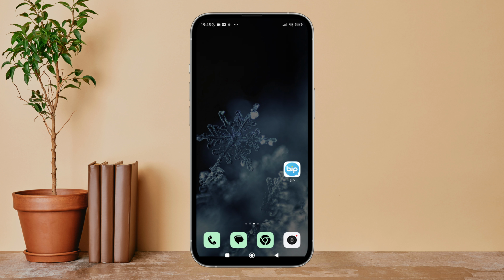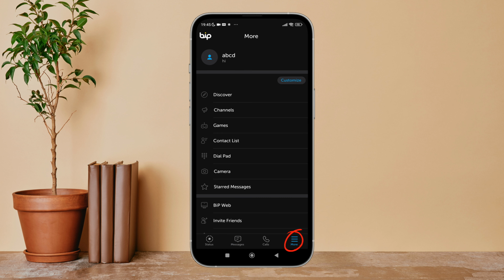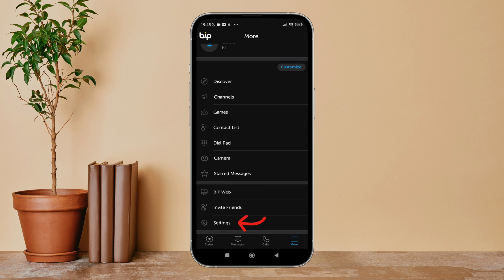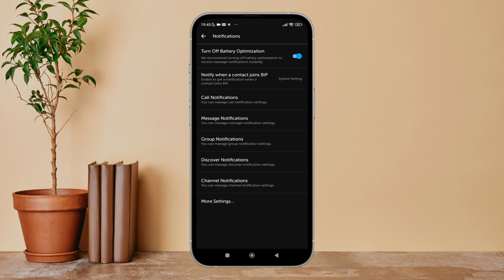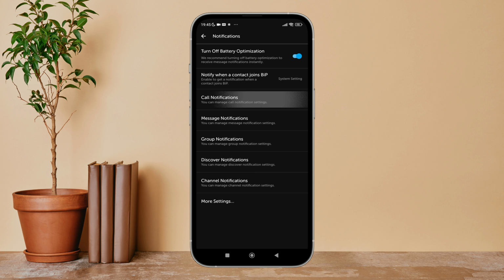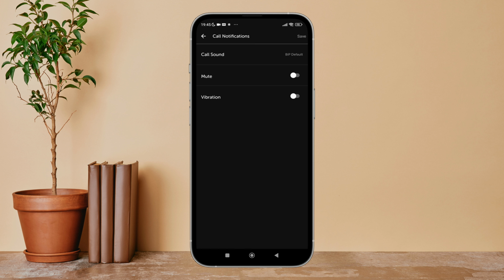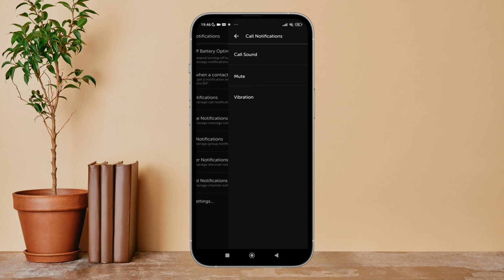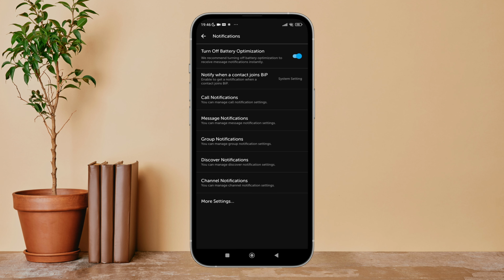Turn On Vibration Of Call Notifications On Bip. |Technologyglance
In this tutorial, we'll guide you through the steps to enable vibration for call notifications, ensuring that you never miss important calls on BiP. Whether you're in a noisy environment or prefer to receive tactile feedback for incoming calls, we'll show you how to customize this setting on BiP.